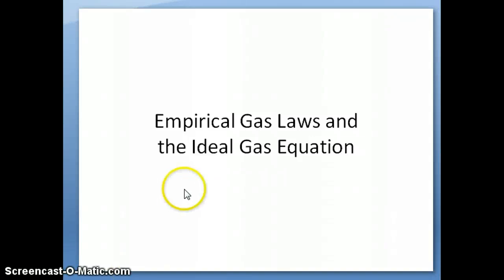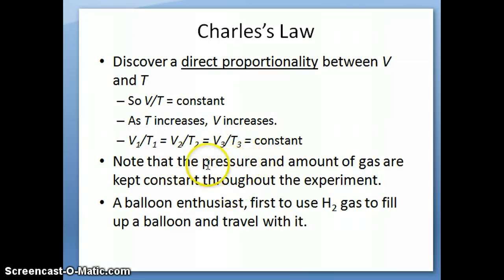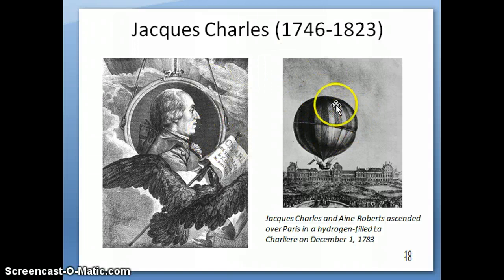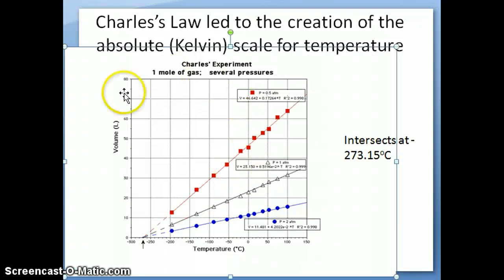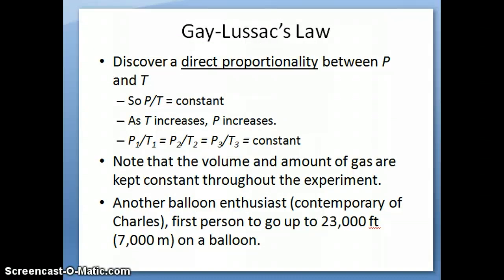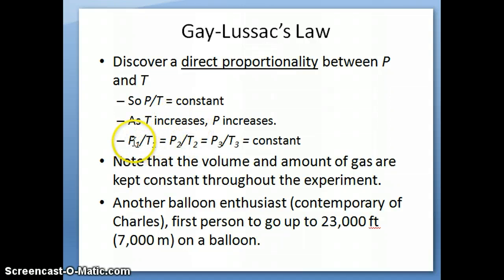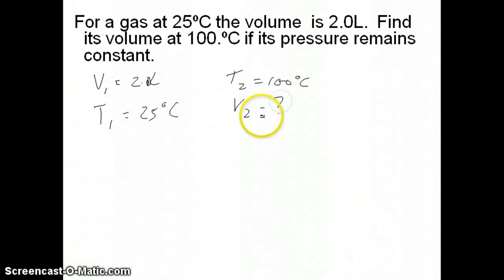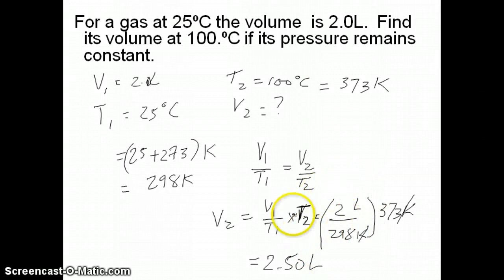Charles's and Gay-Lussac's Laws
Charles's and Gay-Lussac's Laws for Gases